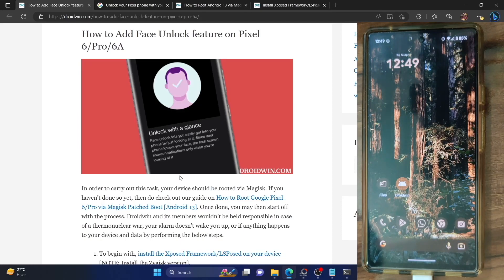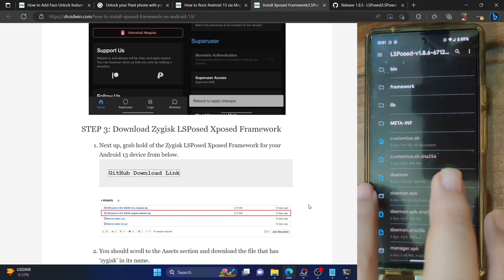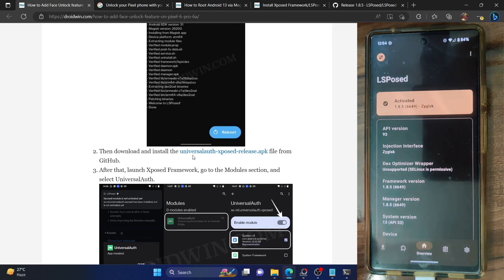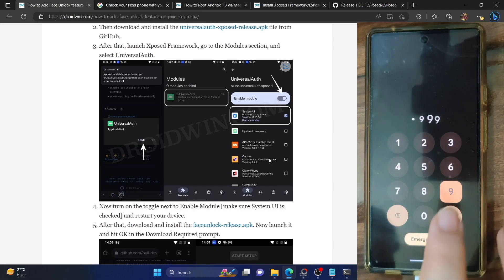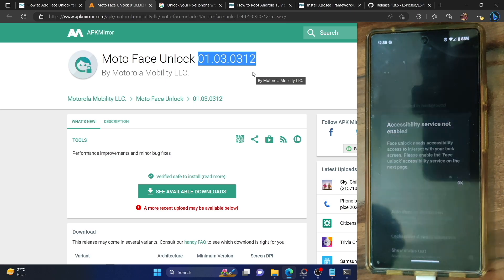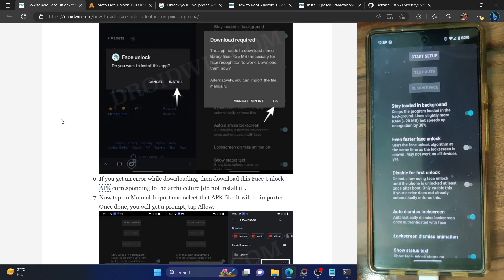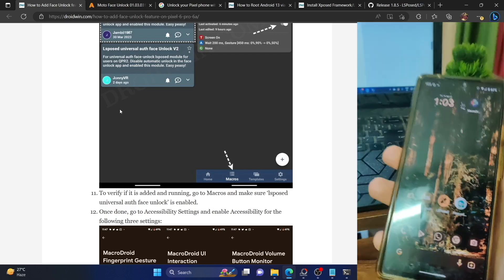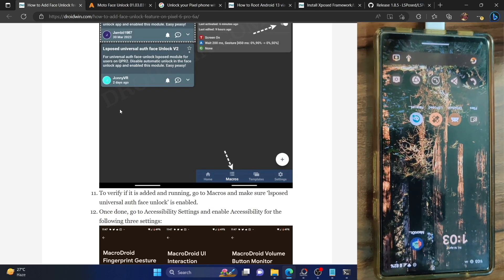How to Add & Enable Face Unlock on Pixel 6 Pro/6/6A/5/5A/4A!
In this video, we will show you the steps to add and enable Face Unlock on Pixel 6 Pro/6/6A/5/5A/4A/4A 5G. These devices don’t officially support Face Unlock, but we will show you a nifty method using which you could easily add this functionality to all these devices!